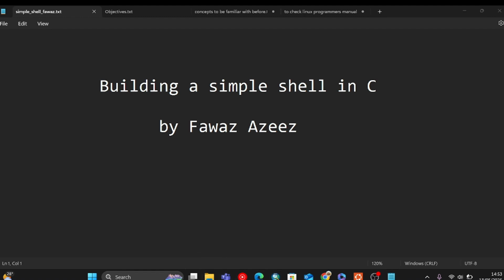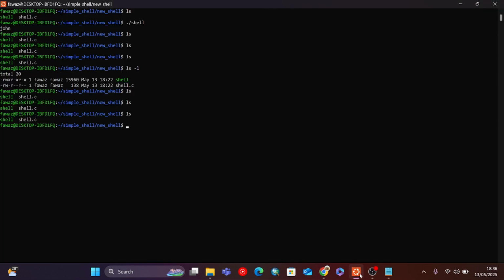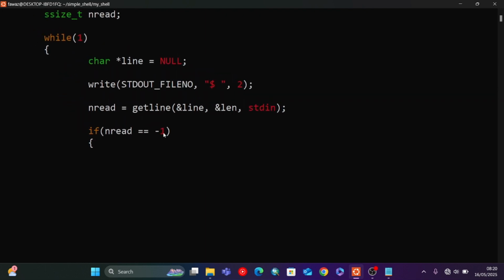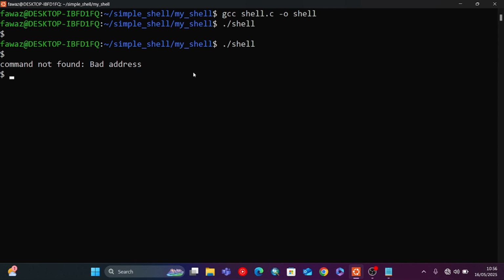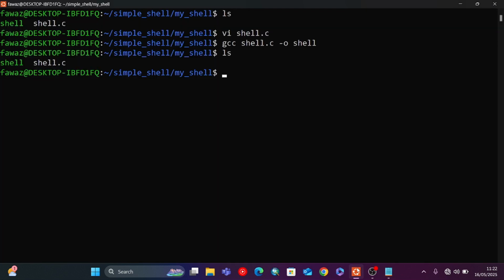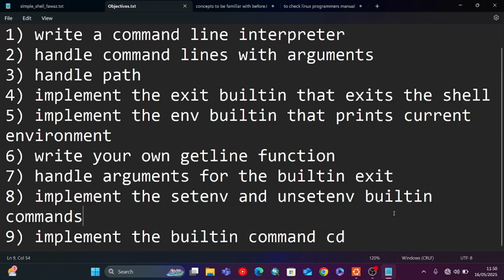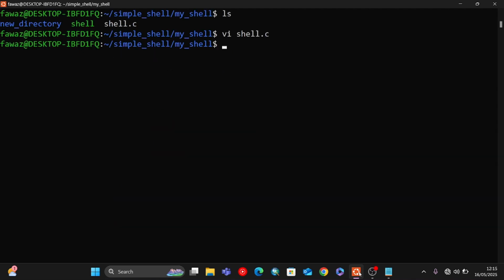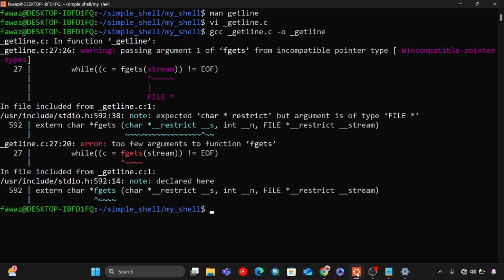How to Code Your Own Shell in C | Simple Shell Project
In this video, I build a simple Unix shell using the C programming language. The shell supports basic command execution using fork(), execvp(), and wait(). It reads user input, parses it, and runs system commands just like a basic terminal. Perfect for anyone learning systems programming or looking for a C project idea!

Timestamps:
00:00 - Introduction to simple shell
06:32 - Objectives
37:45 - Building a Command line Interpreter
1:14:27 - Handling PATH
1:27:04 - Testing Command line Interpreter
1:32:44 - exit built-in command
1:39:45 - env
1:45:35 - Setenv built-in Command
1:58:13 - Unsetenv built-in Command
2:05:27 - Cd built-in Command
2:21:01 - getline function